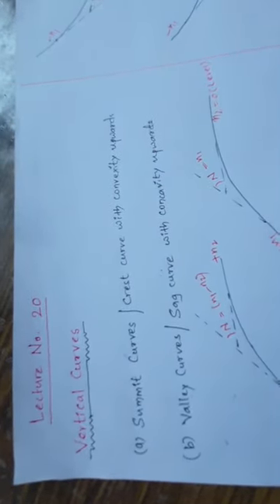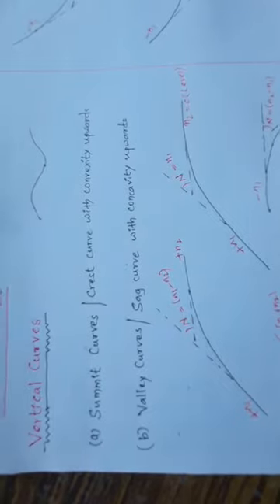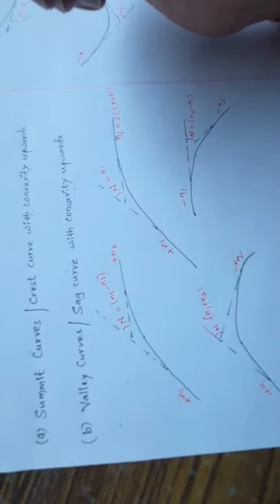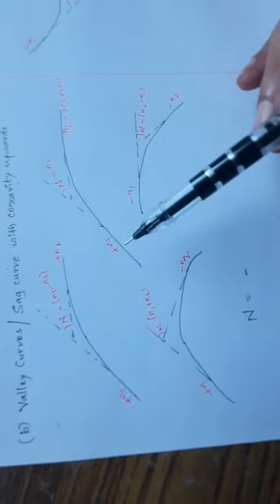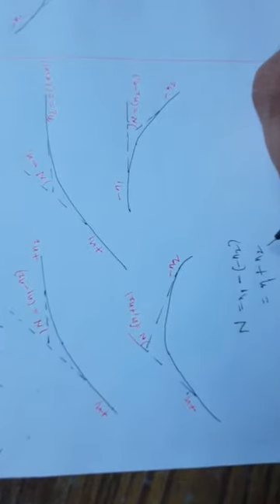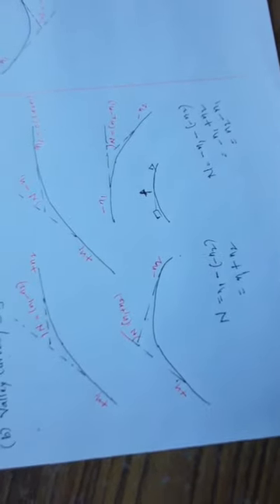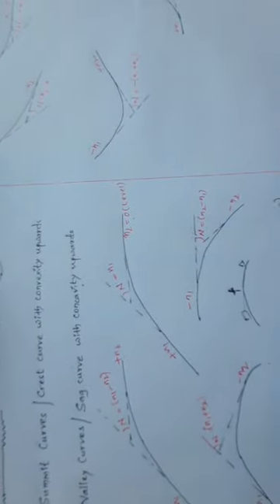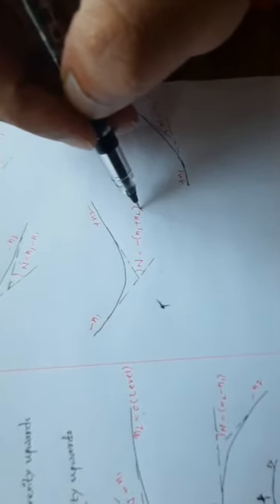Lect 20 Vertical curves